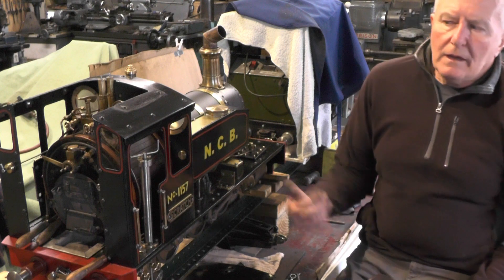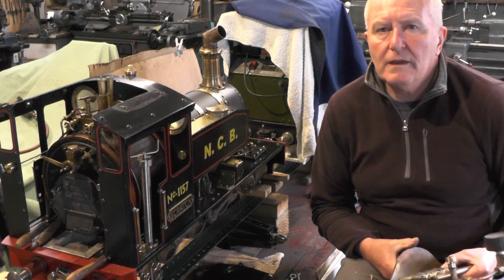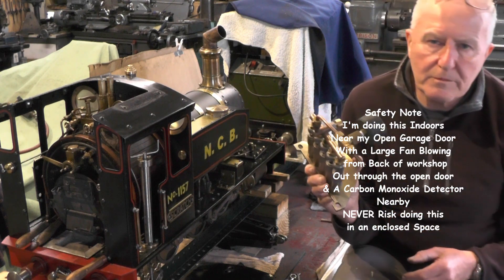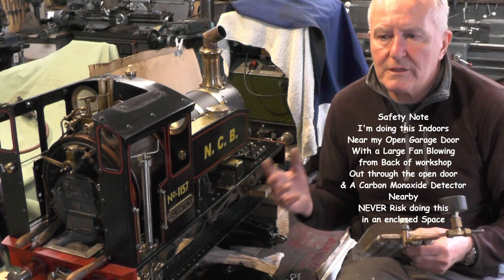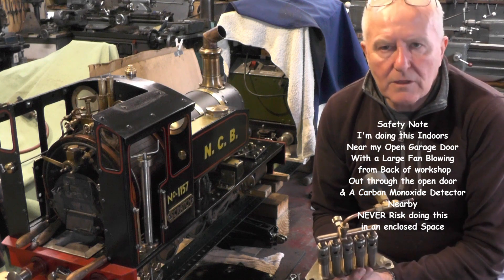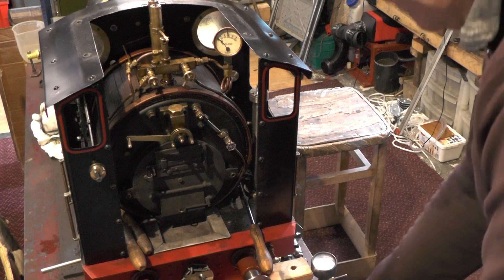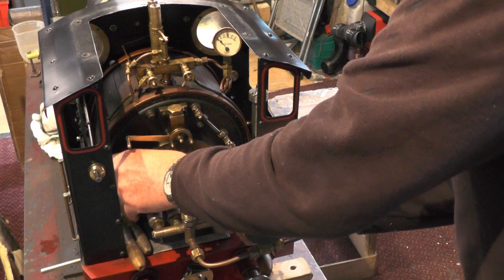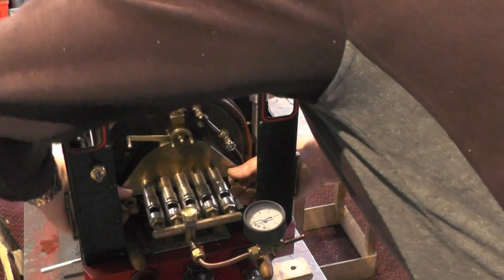Metre Maid Steam Locomotive Gas Burner Part 4 (Trial 1 On Butane Gas) "mr factotum"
Metre Maid Steam Locomotive Gas Burner part 4  (Trial 1 On Butane Gas). Its a couple of month since i shown this gas burner in a couple of video's, one showing it stripped down and one showing it being bench tested on butane and propane gas. So just finished some planned maintenance (see video's)
Got th loco jacked up and ready to run.
Also showing the procedure to get the boiler fired up.
In next video i will show a trial on propane and also test the borrowed injector i've just swapped for mine.